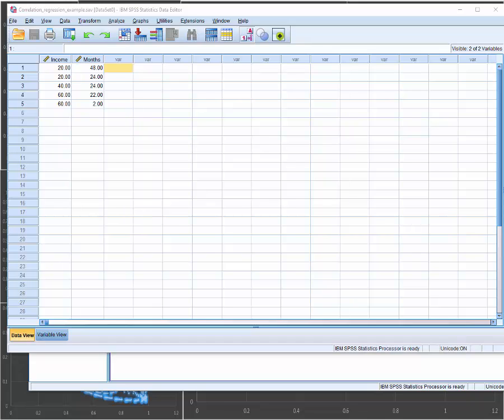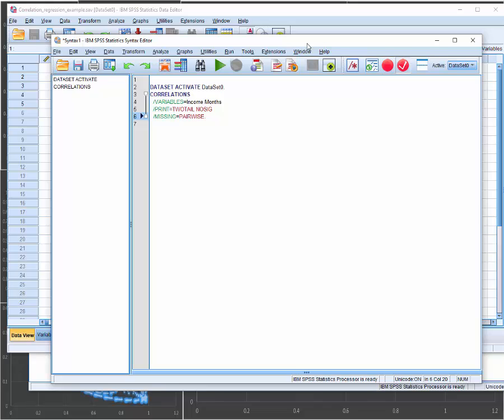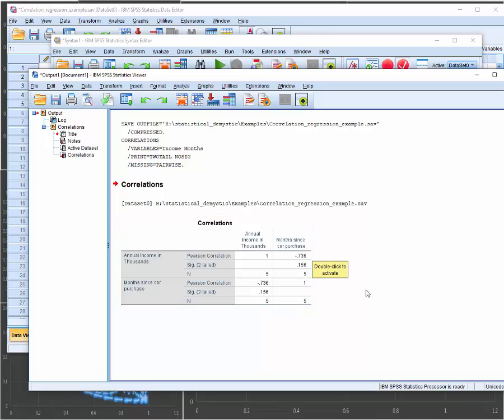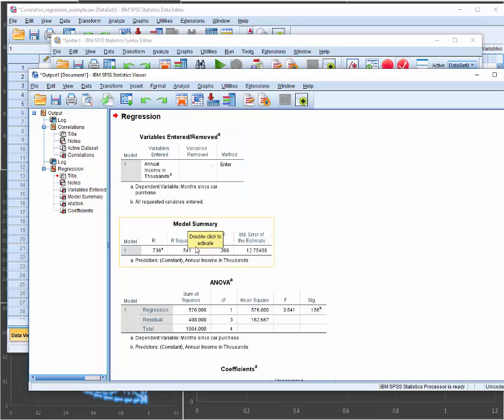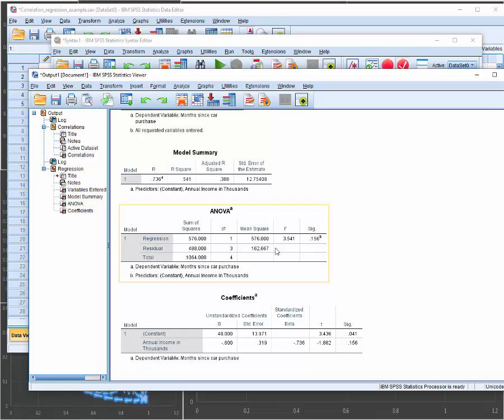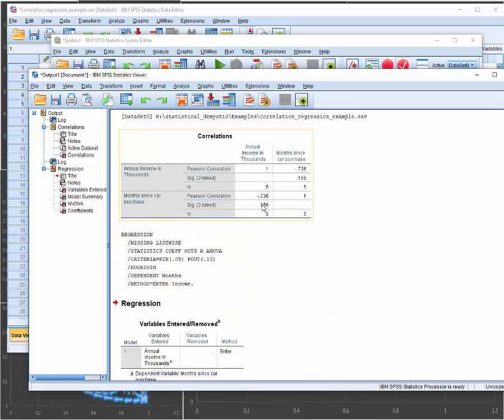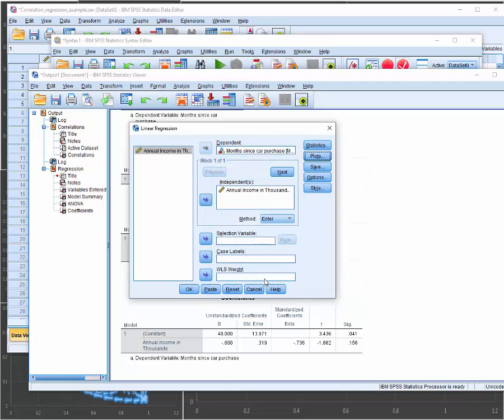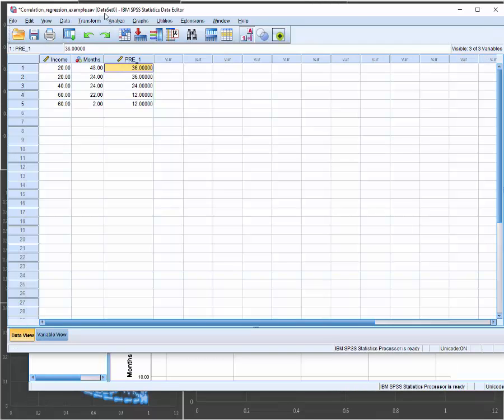Correlation and simple regression in SPSS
A practical how-to guide for SPSS beginners on correlation and simple regression. This is a practical followup to these more conceptual videos: